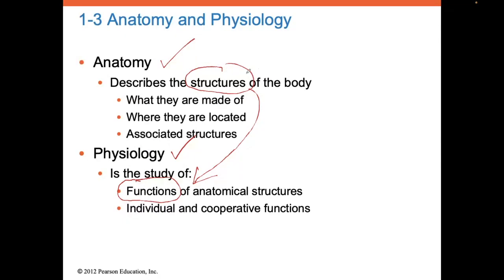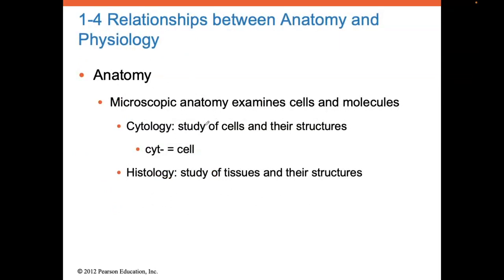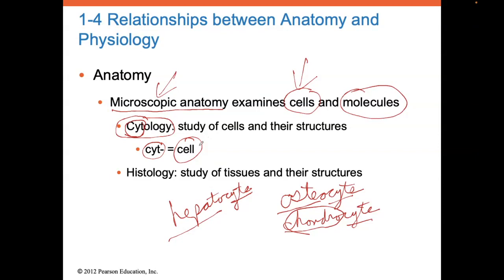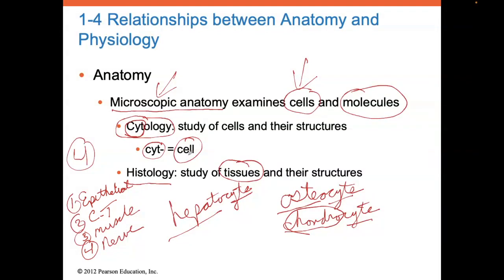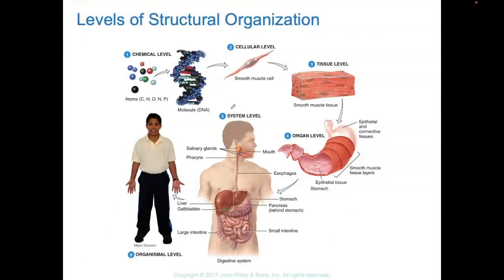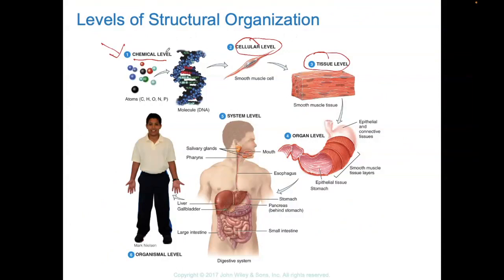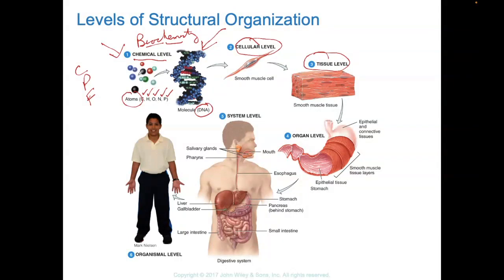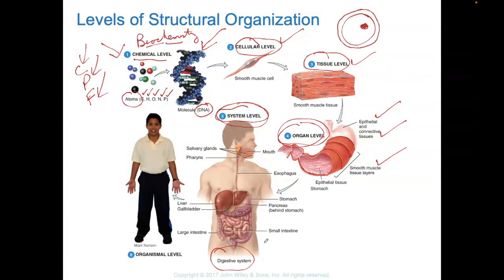Introduction to Anatomy and Levels of organization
Structure and function, Chemistry, Cells, Tissues, Organs, Systems, Organism